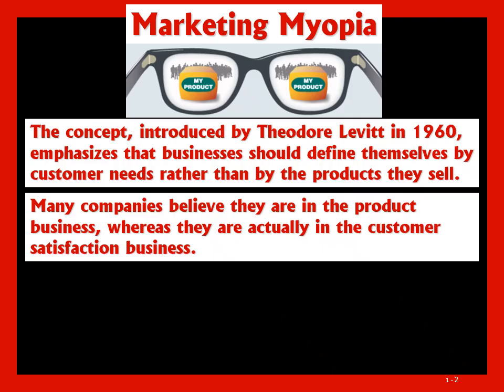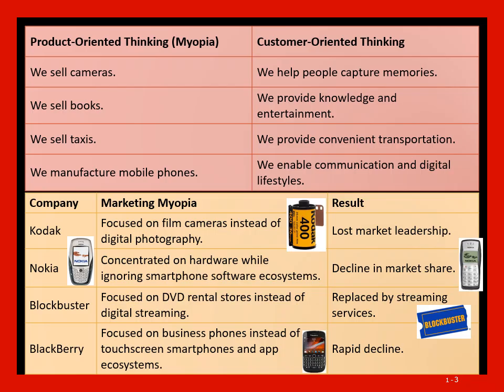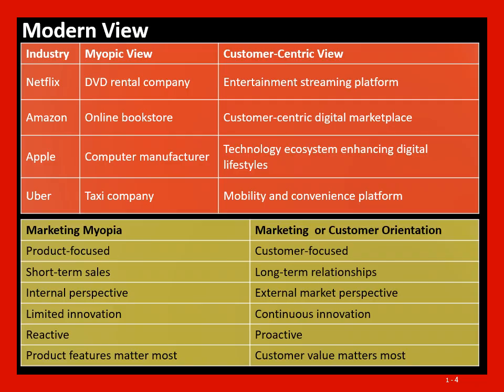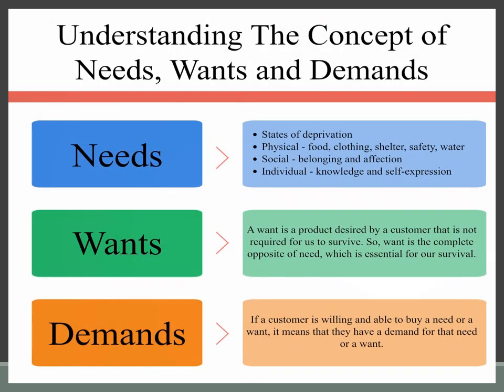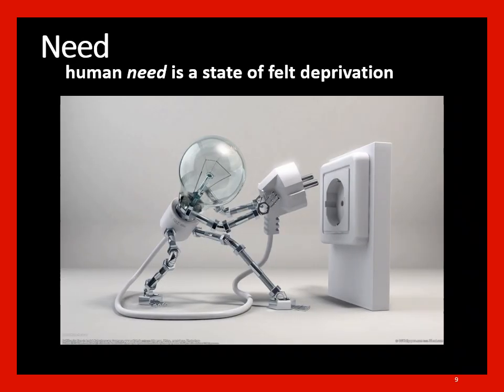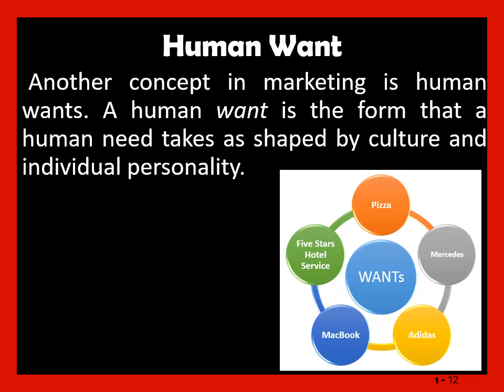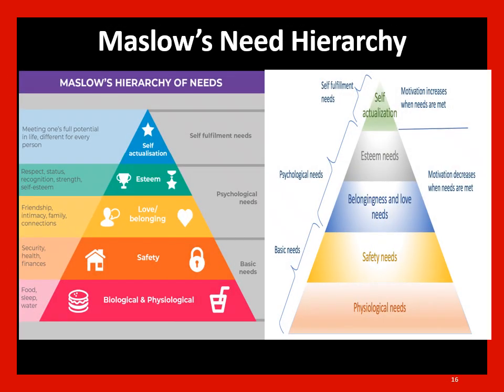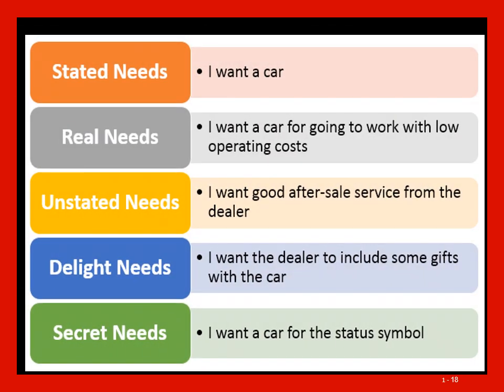Marketing core concepts (PPT4)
🎯 Topic: Core Marketing Concepts | Marketing Myopia, Value Proposition, Needs, Wants, Demand & De-marketing

🎓 For: MBA | BBA | B.Com | Management Students | UGC-NET | Marketing Professionals | Competitive Exam Aspirants

Welcome to this comprehensive lecture on Core Marketing Concepts, one of the most important foundations of modern marketing. Understanding these concepts enables managers to develop customer-centric strategies, build strong brands, and achieve sustainable competitive advantage.

In this lecture, we discuss Marketing Myopia, Value Proposition, Needs, Wants, Demand, and De-marketing with practical examples from leading global and Indian organizations.